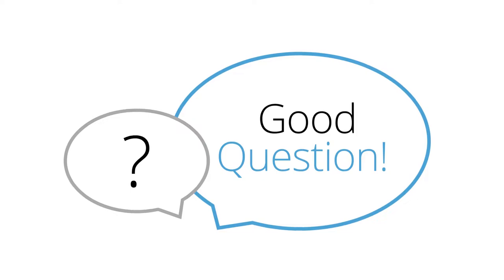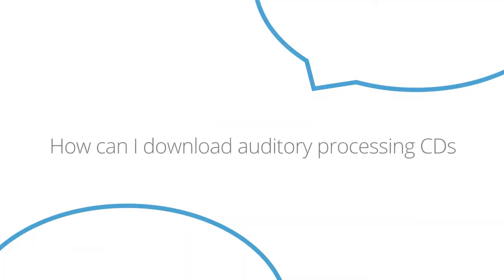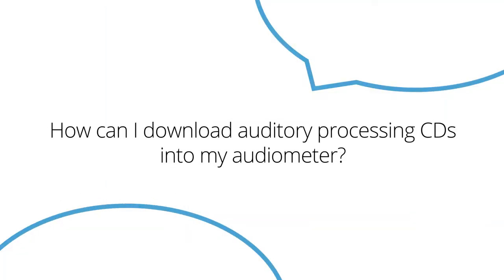How Can I Download Auditory Processing CDs into My Audiometer?